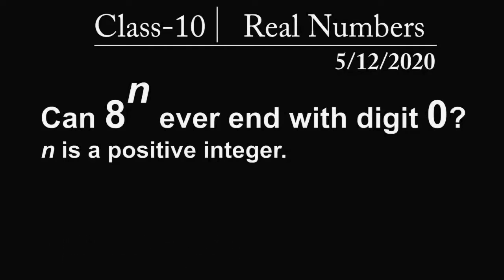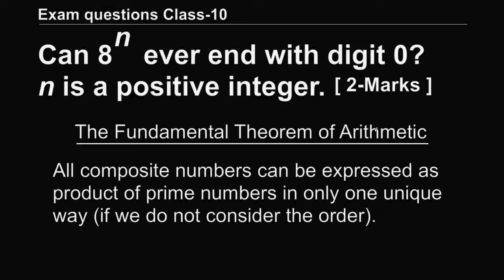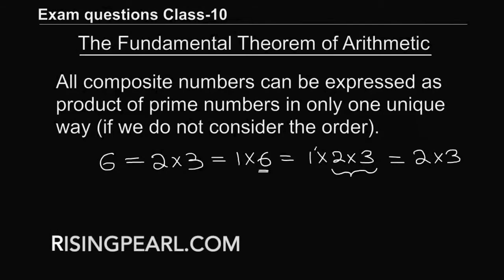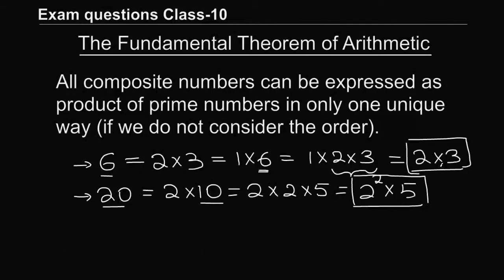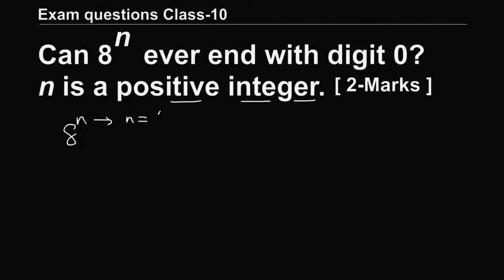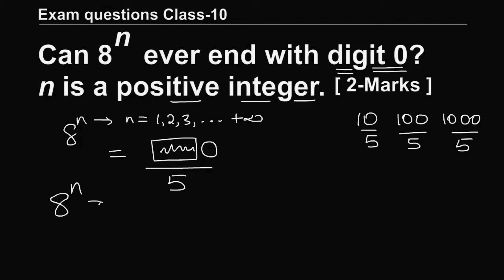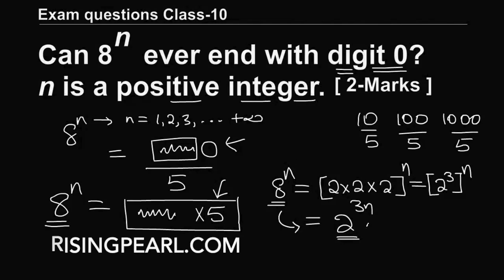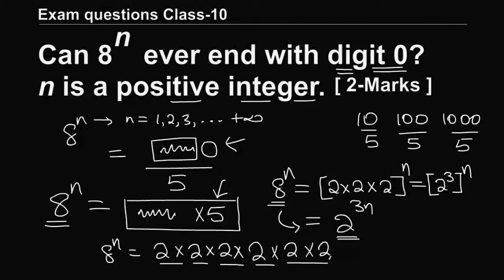Solving problems on Fundamental Theorem of Arithmetic (CBSE Class-10 Daily Videos)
We solve special type of problems based on The Fundamental Theorem of Arithmetic. We quickly review the fundamental theorem of arithmetic and learn how to apply that to solve problems such as these.